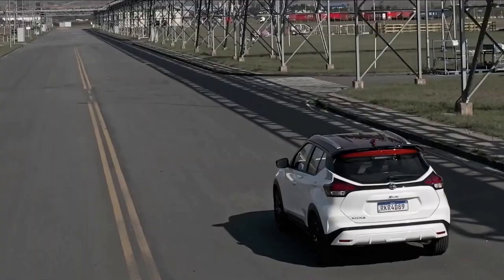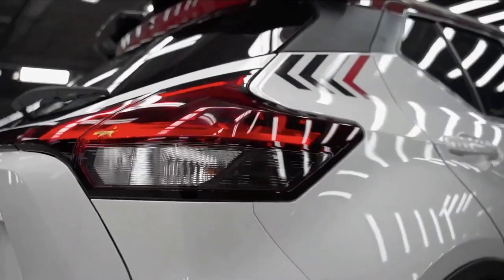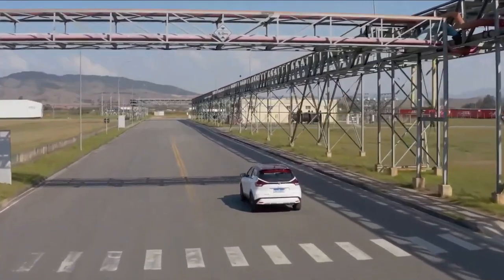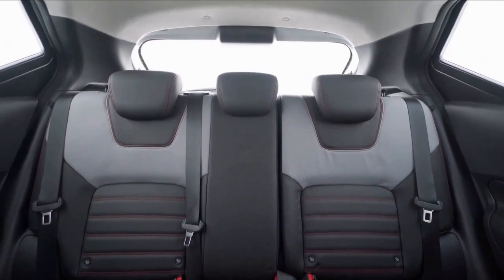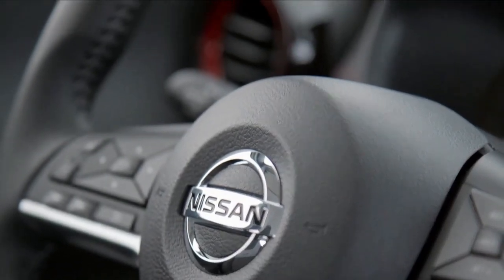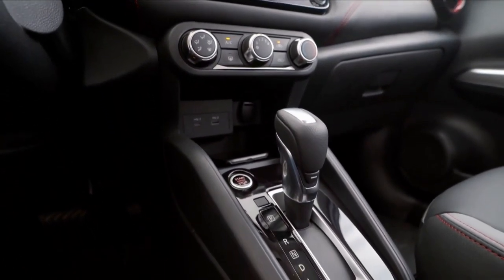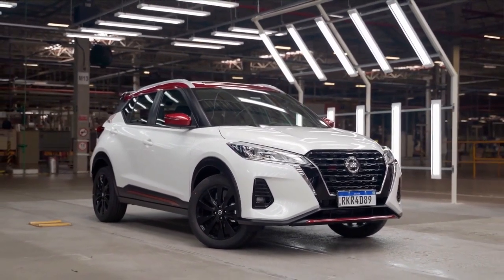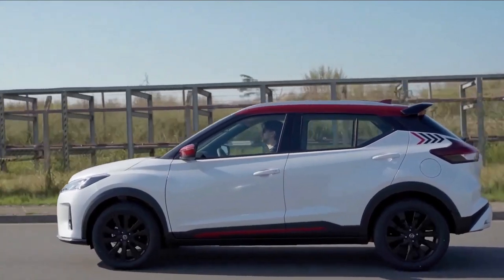2022 Nissan Kicks Affordable Small Family SUV